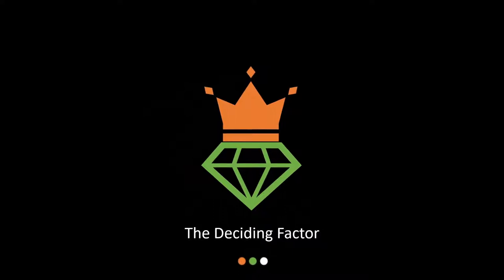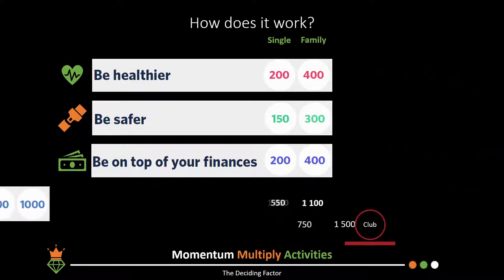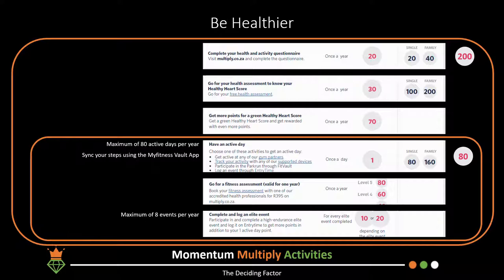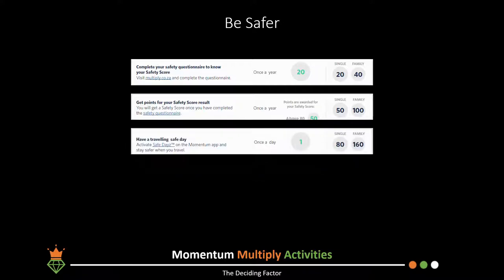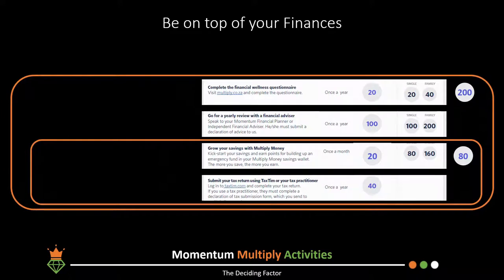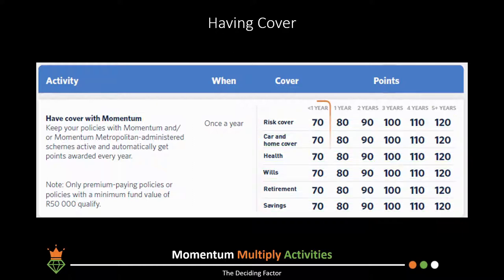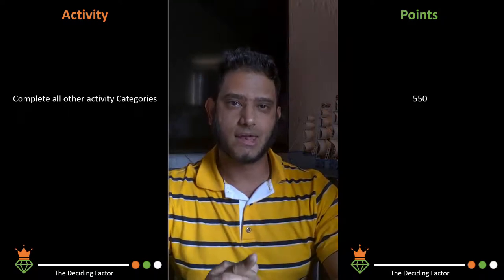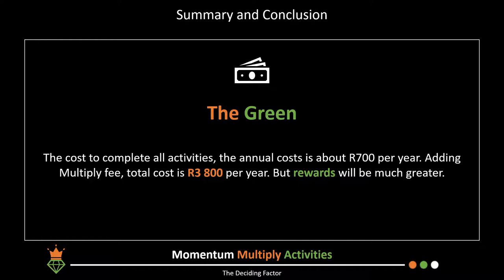08 Momentum Multiply Activities on The Deciding Factor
Video Contents and Timestamps
00:00 Momentum Multiply Product Rewards
00:11 Introduction
00:35 Topic Summary Momentum Multiply Partner Rewards
01:01 How does the Multiply Activities work?
02:19 Activities to complete within the Be Healthier Category
04:51 Activities to complete within the Be Safer Category
06:12 Activities to complete within the Finances Category
07:46 Activities to complete within the Have Cover Category
09:03 Example of how you can get to Private Club Status?
09:44 What is in completing the Multiply Activities for you?
10:03 Shortest route to get to Private Club Status
10:08 How do you get the Multiply Activities done
10:46 Summary of the Bad
11:15 Summary of the Good
11:30 Summary of the Green
11:58 Conclusion and Advice

Video Summary
Momentum, an Insurance and Investment Company, much like discovery has its own rewards programme called Momentum Multiply. Is it is not as well known, but believe me, when I say that it has a few hidden gems which we could all benefit from. Similarly to other rewards programs, momentum multiply rewards you for completing certain tasks and activities.

Momentum's objective is essentially to help you multiply everything in your life, well, in this case, the products and rewards they offer you. The Multiply programme integrates the various products Momentum offers you, including Health, Life Insurance, Car and Home insurance and Investments.

In this episode, take a look at the Momentum Multiply Activities one can complete to get to Private Club Status.

Important: Please note that although I am a qualified and professional chartered accountant, I am in no way giving out financial advice. This is me sharing with you my thoughts, suggestions and experiences.